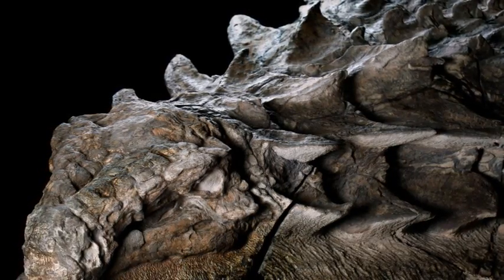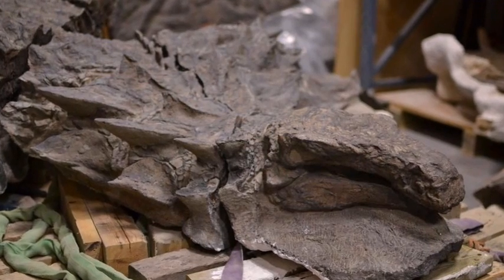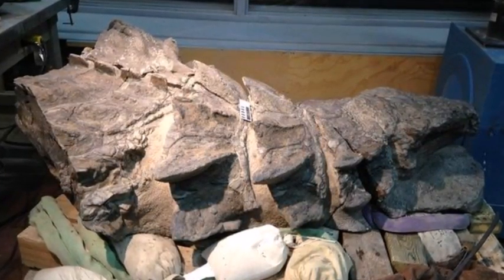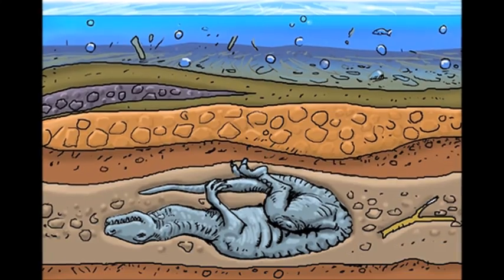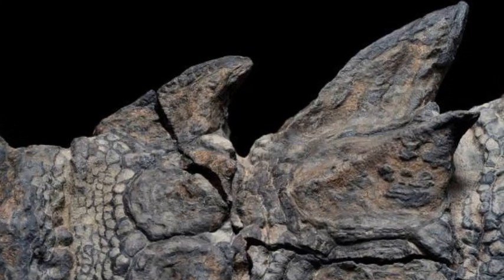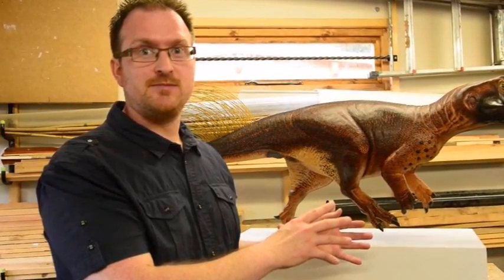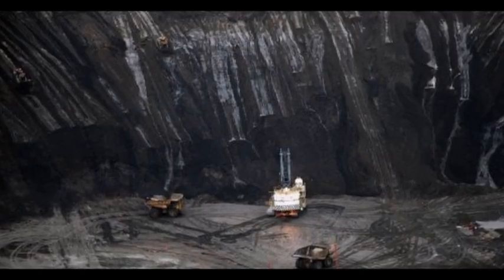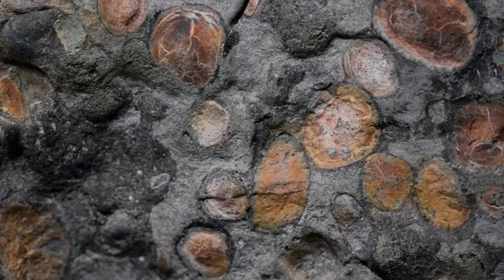Sleeping dragon uncovered: New dinosaur fossil is best in existence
This is what 110 million years of beauty rest looks like.
The best-preserved dinosaur fossil ever to be found was unveiled today in Canada’s Royal Tyrrell Museum of Paleontology, nearly six years after miners discovered it by accident.